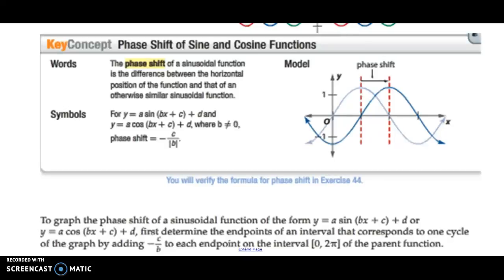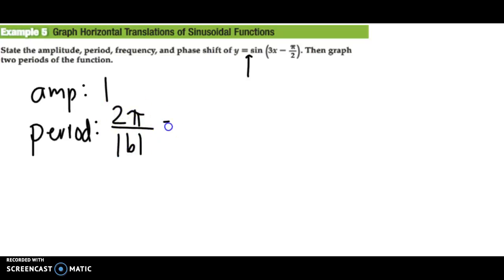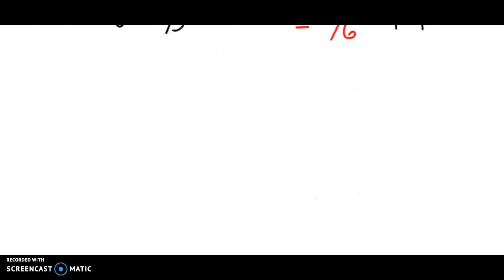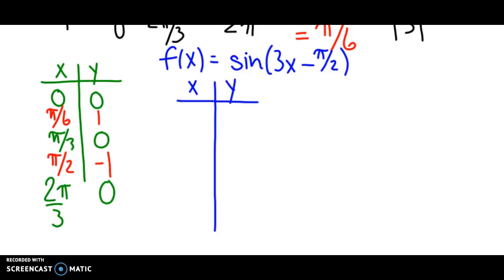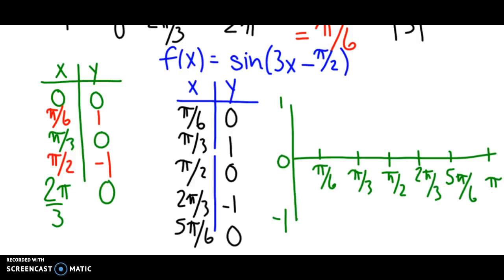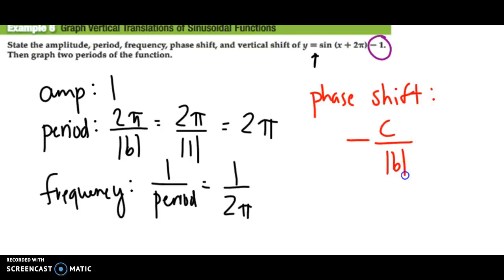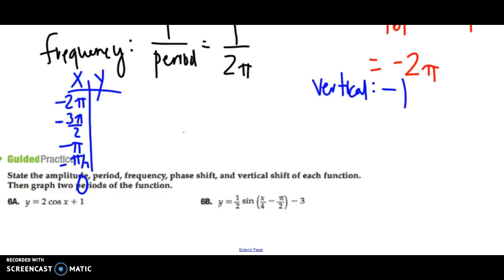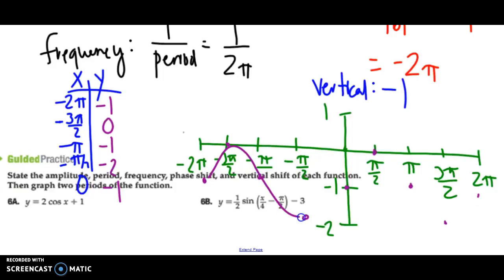Pre-Calc: Section 4.4 - Part #3